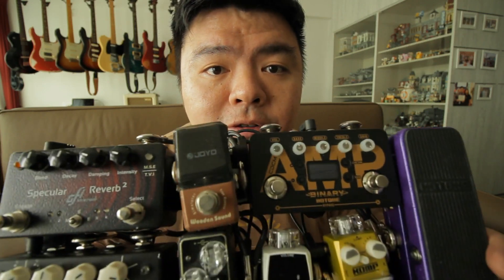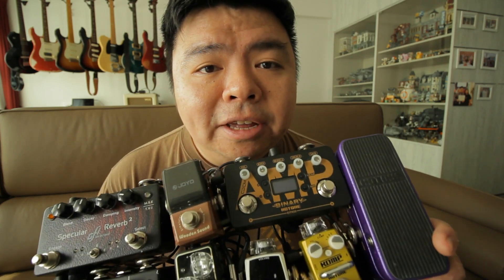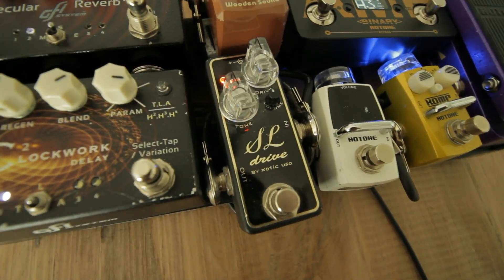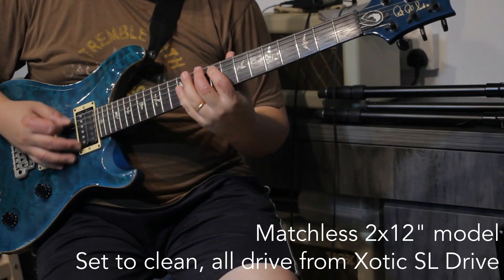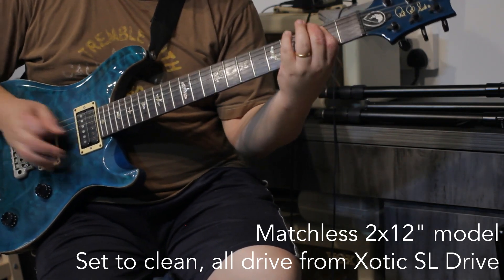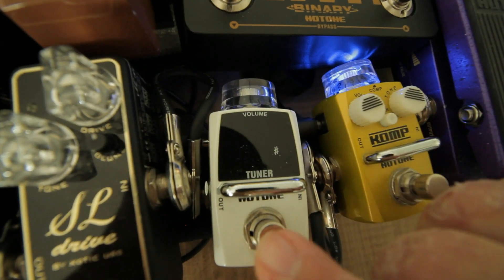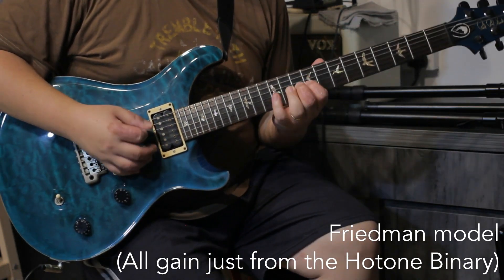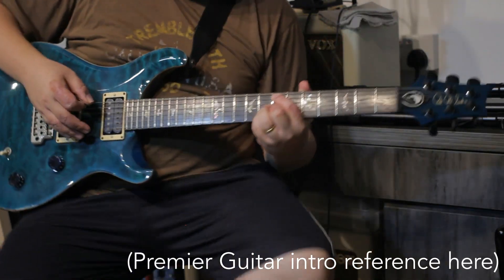Worship Tone on a Budget: Hotone Binary Amp Simulator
I wanted a piece of gear that could integrate with a Pedaltrain Nano platform, toggle between thick, saturated overdrive and jangly, chimey cleans, and have easy power requirements like 9V DC power. The Hotone Binary Amp ticked all those boxes!

1:33 My usual PT Nano workflow
2:28 AC30 model, mild breakup
2:50 Adding an Xotic SL Drive in front (not good)
3:16 Adding a +12dB clean boost in front (better)
4:02 Friedman model, no other pedals
4:19 Friedman model with SL Drive
4:38 Friedman model with clean boost

Thanks a ton for tuning in!

Greetings, I'm Justin, a musician from the sunny island of Singapore who's most actively involved with worship and music ministry. I'm currently pursuing a Masters of Divinity at Trinity Theological College, hoping to major in worship and liturgical studies sometime in the future.